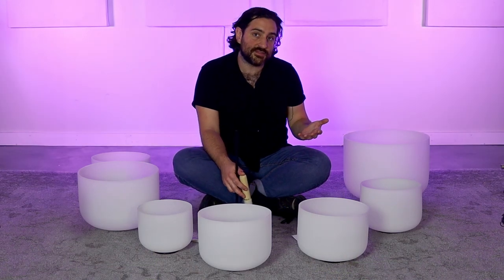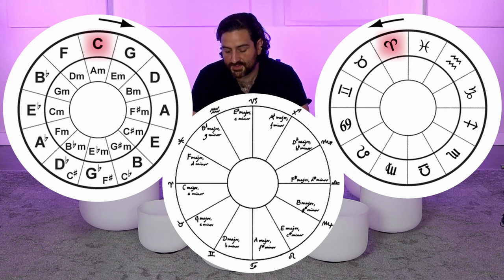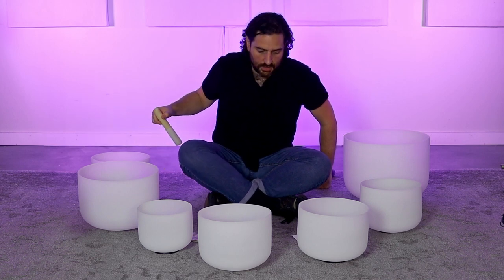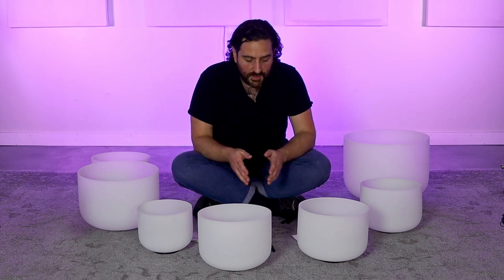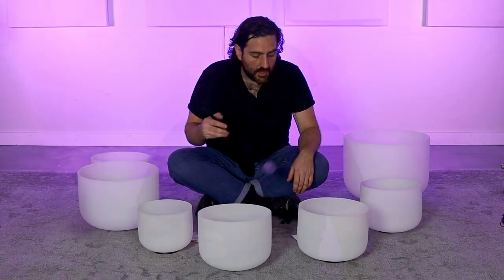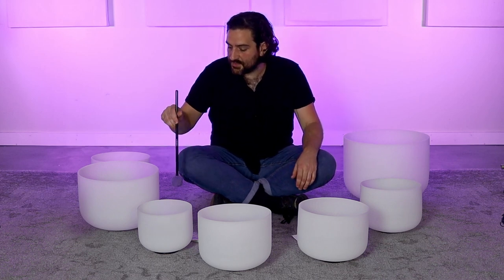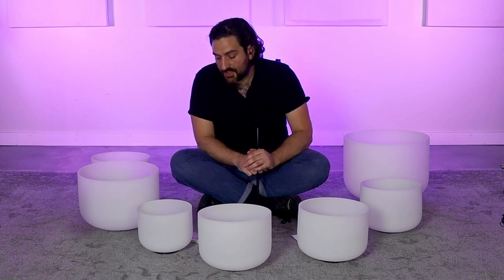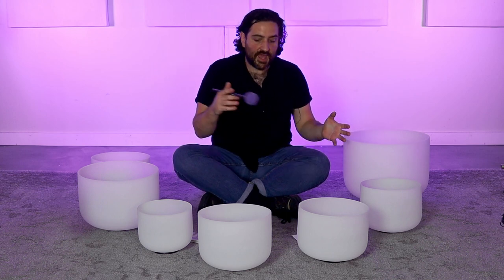A Closer Look at the Aquarius Set of Crystal Singing Bowls | Sound Teaching and Theory with Max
We're exploring the concept of the Circle of Fifths combined with the Zodiac. We're using the work of Rudolf Steiner as a jumping-off point. Here, we used his combined Zodiac Tone Circle approach to create a set of Frosted Crystal Bowls that are in the "Key of Aquarius" which is the Key of Bb Major (or G Minor, the relative minor scale of those same notes).

We picked bowls that are very close to perfect pitch so that all of the bowls will sound great together and will work well for sound bath meditations.

By combining the musical theory of the Circle of Fifths and the spiritual and philosophical theory of the Zodiac, you can treat this bowl set like a totem for Aquarius and Aquarian energy, a way to focus your intention on Aquarian ideas.